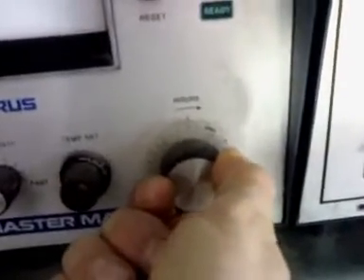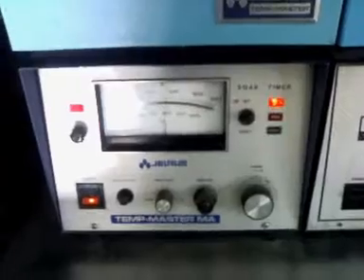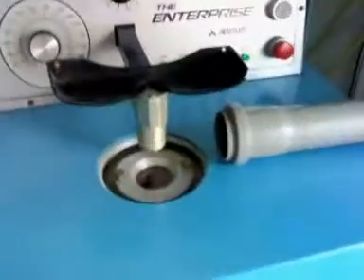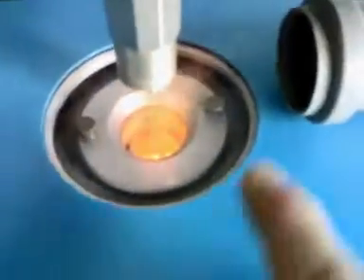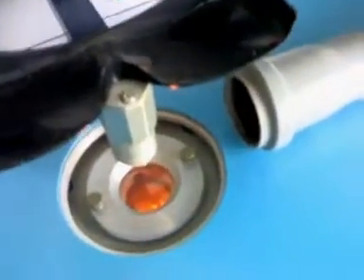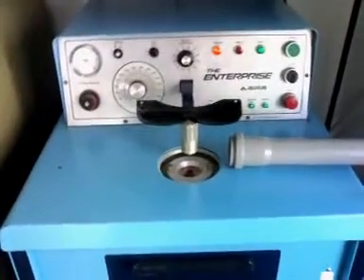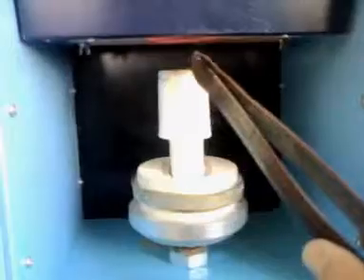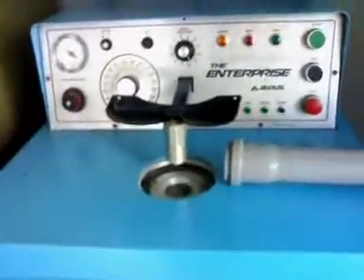Edident Lab "Casting a 7 unit bridge Np Metal" part3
Edident's unique self-made Oval-Ringless-MonoCrucible technique for existing Enterprise Argon Induction equipment therefore casting NP Metals or any kind of Dental metals maintaining extreme precision & control over investment expansion and Metal cooling contraction